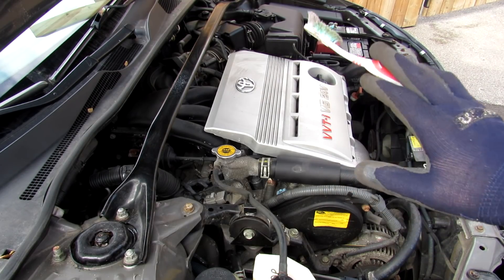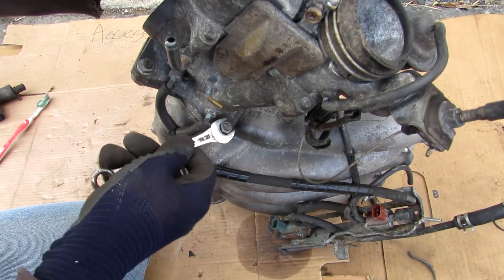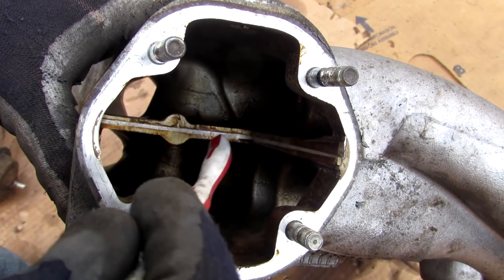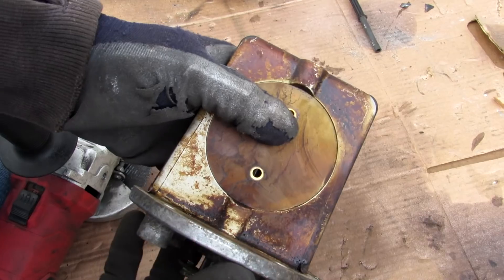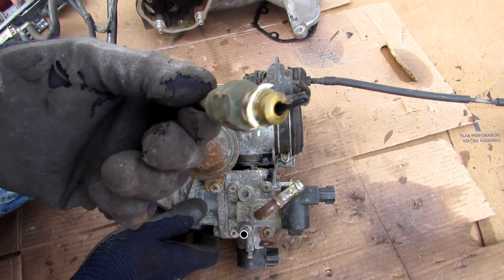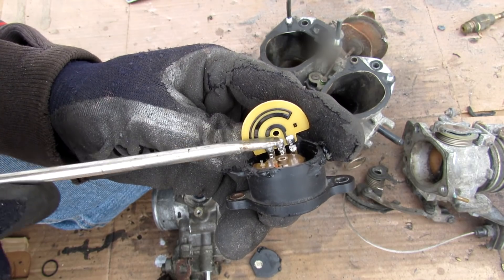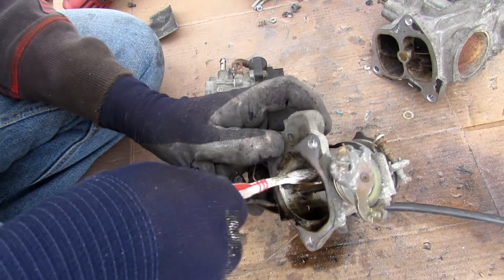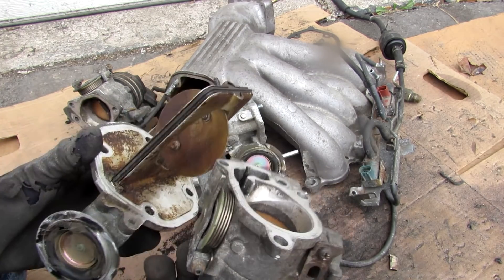How the Air Acoustic Control Induction System Works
Here's how the air acoustic induction system works on your car!
In some vehicles, this system is used as a variable intake runner length or tumble flow control system in the air intake.

The air acoustic induction system on Toyota vehicles works by varying the effective length of the intake runners - longer at low RPM and shorter at higher RPM. At lower RPM, the length promotes fuel mixing, but also creates destructive interference with sound waves coming from the clatter of the intake valves. At higher RPM, it allows a direct air path to the intake, for more airflow.

On older vehicles, such as the intake shown here from a 1999 Lexus ES300, the ACIS system is controlled by vacuum actuators and vacuum switching valves. On newer vehicles, such as a Honda J series V6 engine intake, its controlled by an electric motor that moves a flap in the intake.

Newer vehicles implement clearly longer or totally separate intake paths instead of a flap in between the airflow. A separate set of valves lies at the end of the intake plenum where it mounts at the head to promote tumble flow, before air enters the valves.

As demonstrated in this video, it is important to clean your car's air intake system so valves don't get stuck causing throttle, idle or airflow issues!